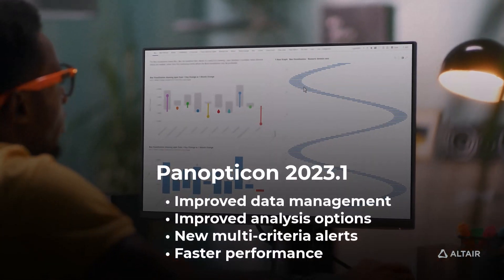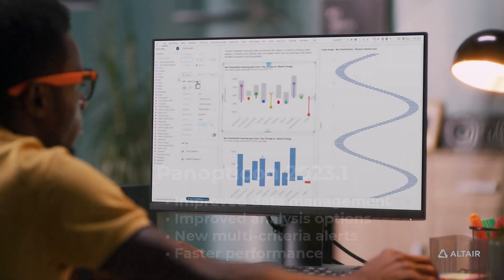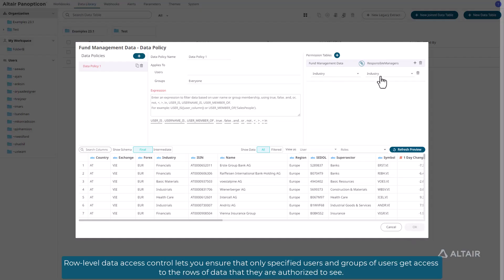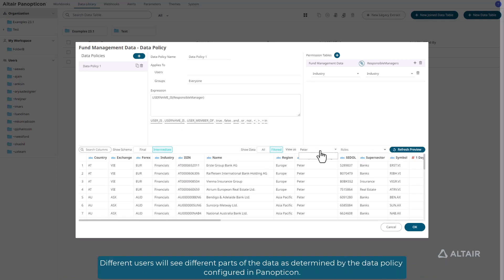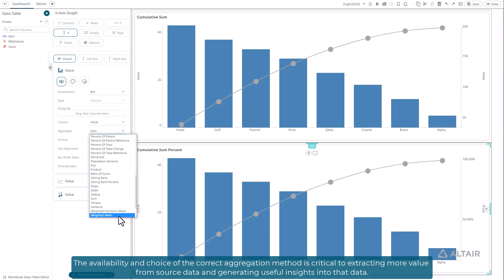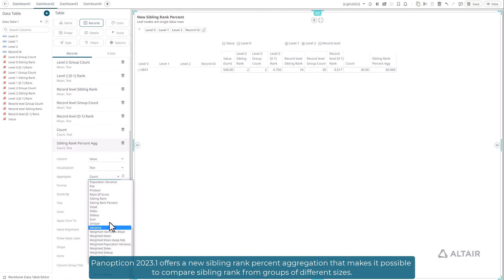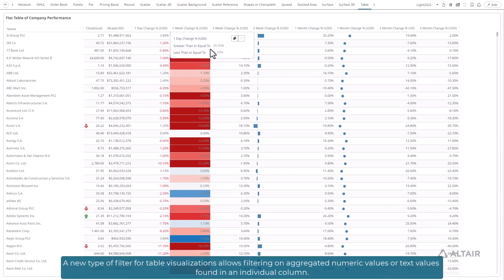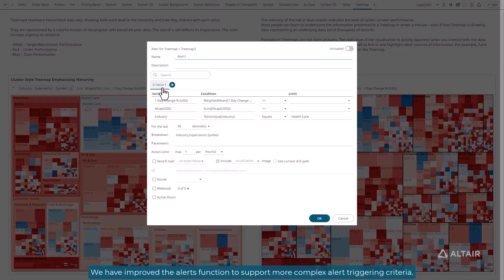Altair® Panopticon™ 2023.1: An Introduction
Panopticon 2023.1 offers improved data management with row-level data access controls, improved analysis options with new aggregation types, new filtering options in tables, new visualization types in X/Y graphs, and new multi-criteria alerts as well as faster performance.